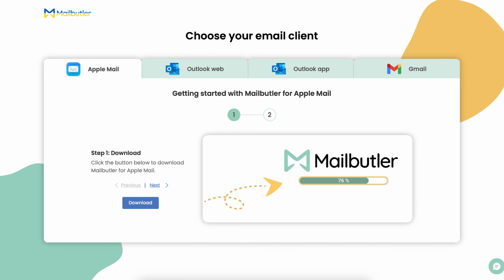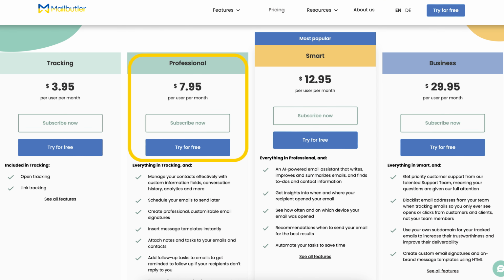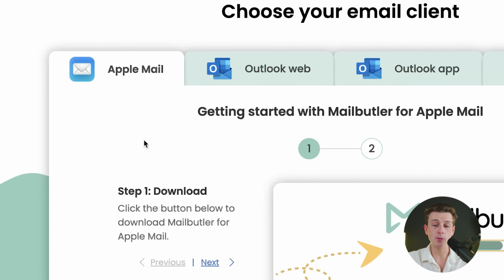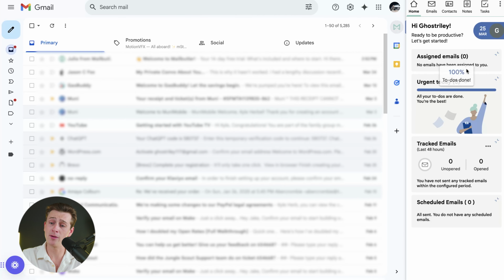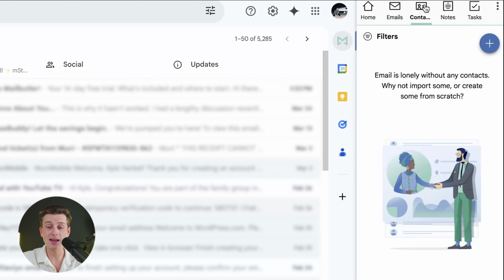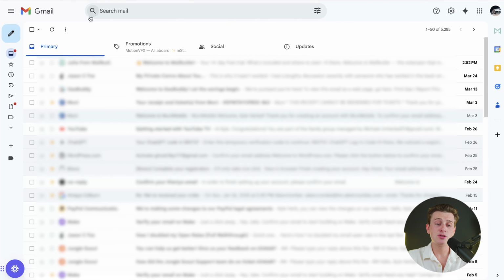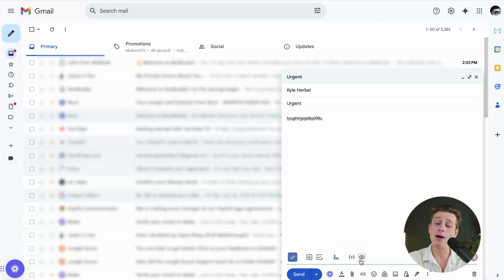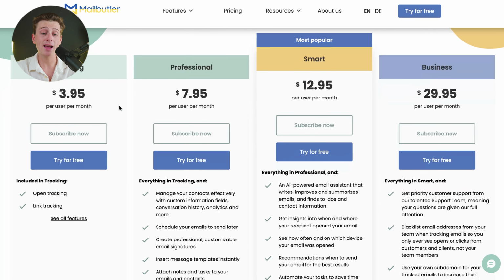How to Organize Your Inbox in 5 Minutes with Mailbutler (Quick Setup Guide)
In this video, I go over Mailbutler’s inbox organization tools and show you how to sort, label, and snooze emails in under five minutes, giving you a clean and focused inbox. These simple steps help you clear email clutter and stay on top of tasks without getting stuck in your inbox all day.

Our favorite business must-haves:
💳 Best business credit cards:

Be sure to watch this video until the end because I’ll walk you through setting up smart folders, filters, and snooze rules step by step. You’ll also see how to activate Mailbutler inside Gmail, Outlook, or Apple Mail and apply each tool to organize your inbox.

If you want to organize your inbox in five minutes, this quick setup guide will help you get there fast. I’ll show you how to create custom tags, smart folders for projects and clients, and snooze messages until you're ready to respond. You’ll also learn how filters can move newsletters out of the way and how to save time using templates for repeated replies.

– Kyle

Timeline:
0:00 - Introduction
0:36 - Mailbutler Overview
1:38 - Important Points to Note About MailButler
3:01 - Getting Started with MailButler
4:02 - Post Installation Process
5:08 - Mailbutler Features
6:45 - Enabling Email Tracking
8:23 - Smart Send Later Feature
8:36 - Create a Professional Email Signature
8:42 - Setting Up Email Templates
8:55 - Pricing Plans
9:32 - Outro